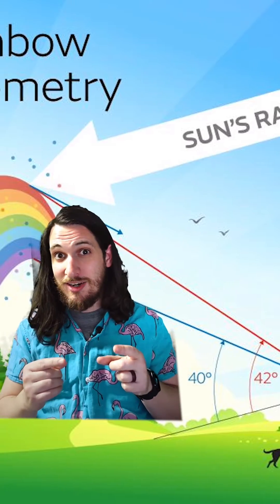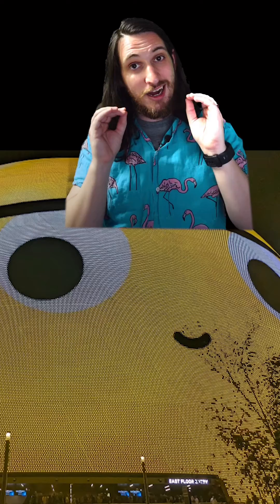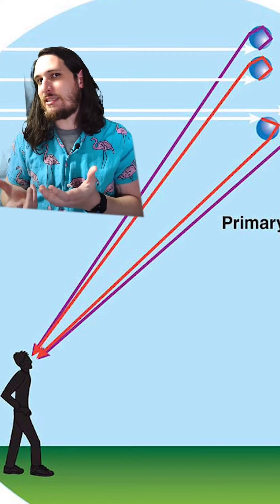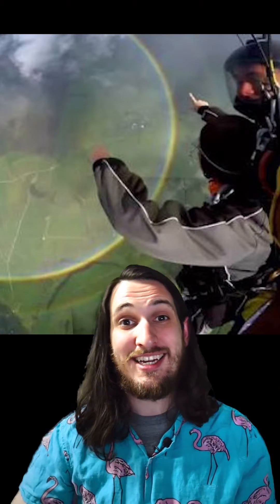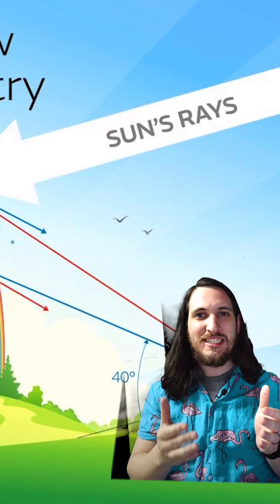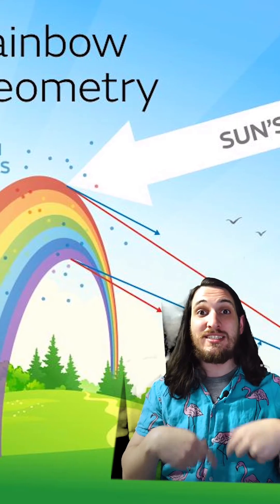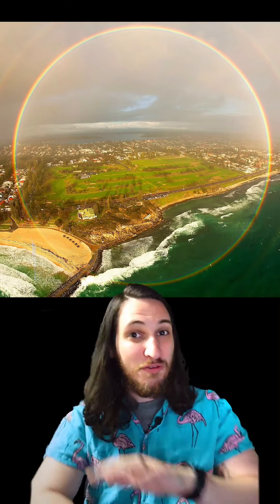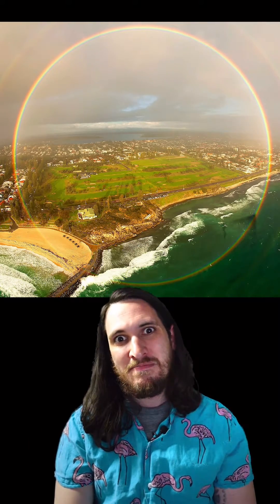Why Rainbows Are Actually Arched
I found the REAL reason why rainbows are arches

The reason why rainbows are arches is way more interesting and intimidating than I thought

Follow all around the nets!